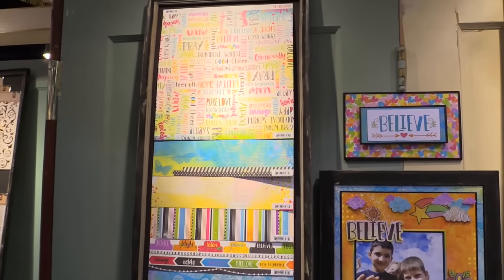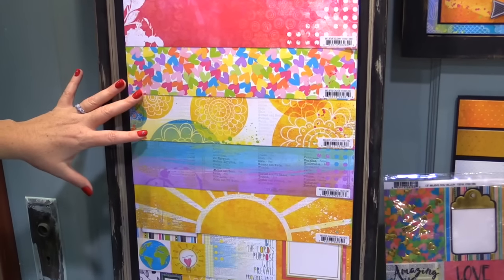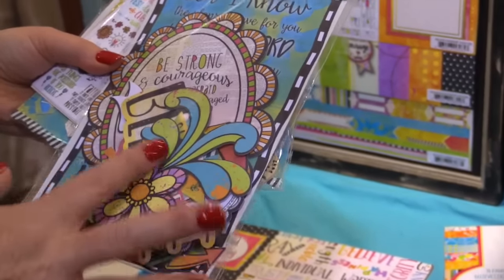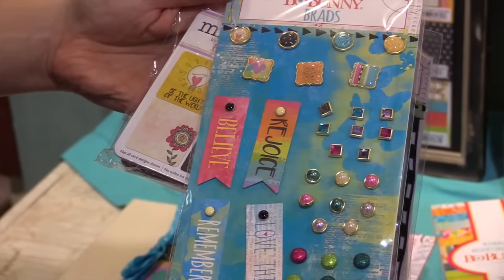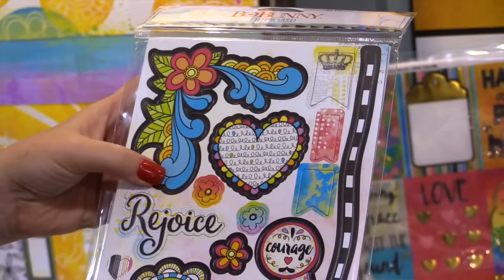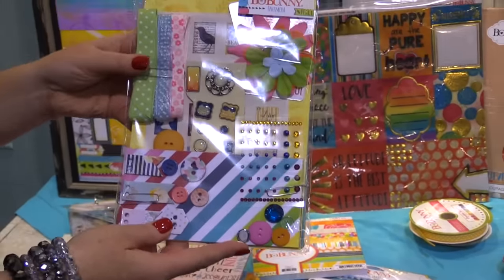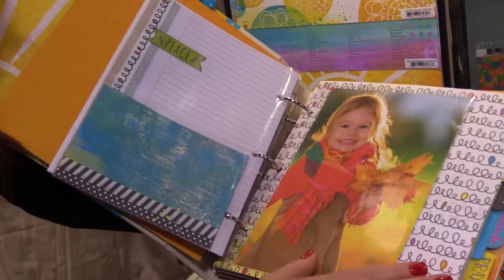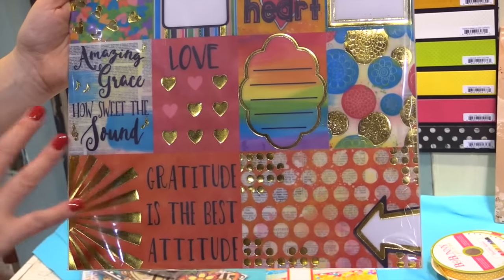Bo Bunny - Believe Collection - CHA 2016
Bo Bunny introduces the Believe Collection that includes a stunning assortment of bright, bold 12x12 papers, buttons, ephemera, journaling cards, a noteworthy kit, 6x6 paper pad, chipboard pieces, stickers, brads and so much more!